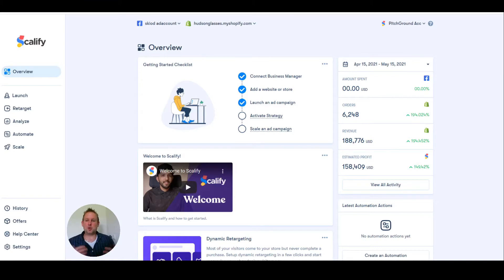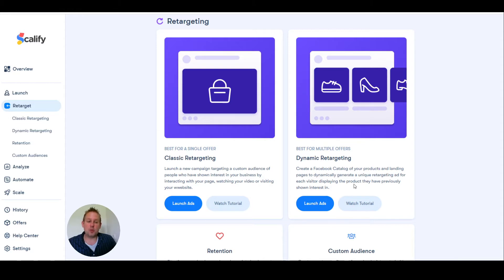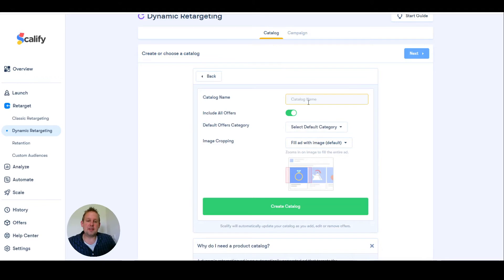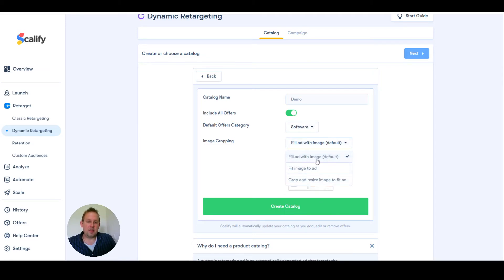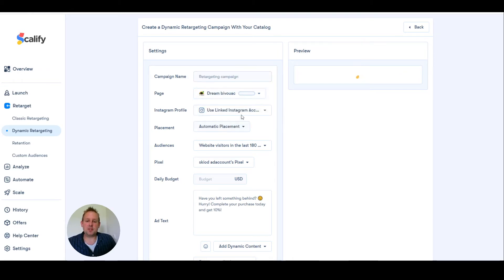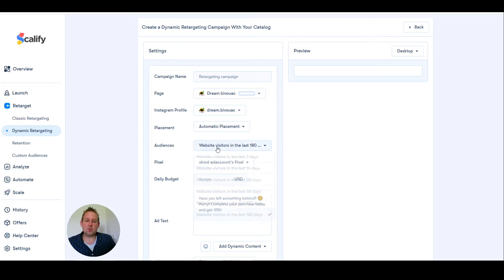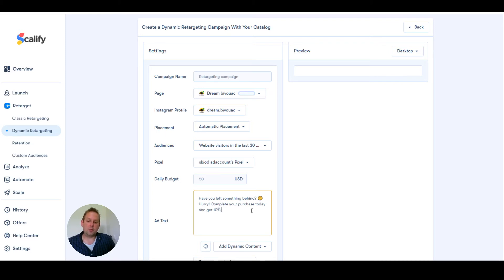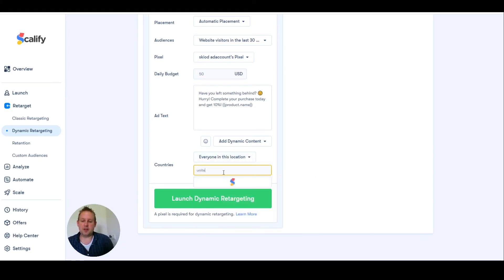Abandon Cart Recovery & Retargeting Ads With Scalify - Case 2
E-commerce business owners, abandon cart is one of the no.1 issues you face in your business. With this use case video 2, Mark shows you how to setup retargeting and bring back those users who haven't checked out!

With Scalify's slick UI and automation features, you can now get more ROAS from your Facebook ads and make them feel stupidly simple without over complicating things.

⭐ Launch Personalized Ads Effortlessly
⭐ Analyze Ad Performance on Every Level
⭐ Automate Optimization to Boost Results
⭐ Scale Automatically to Maximize Profit

00:00 - [ Introduction ]
00:18 - [ Scalify Demo ]
02:53 - [Final Thoughts ]